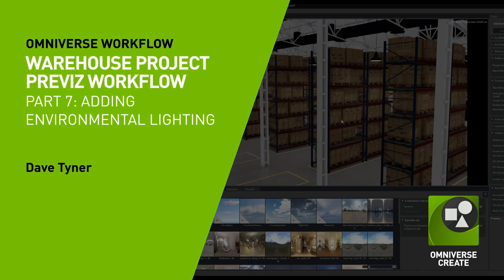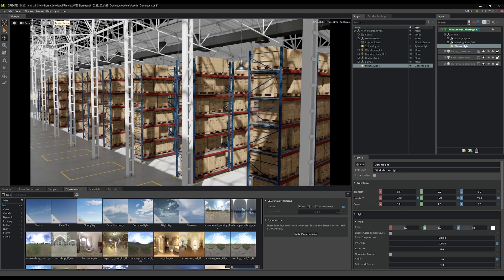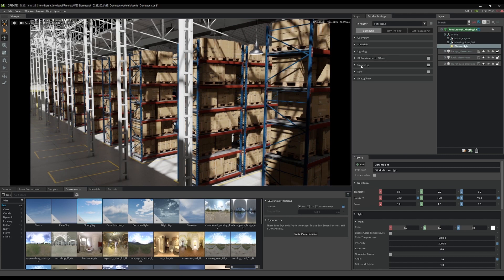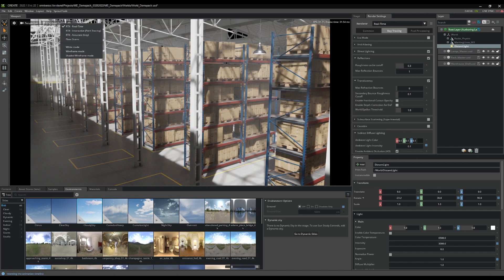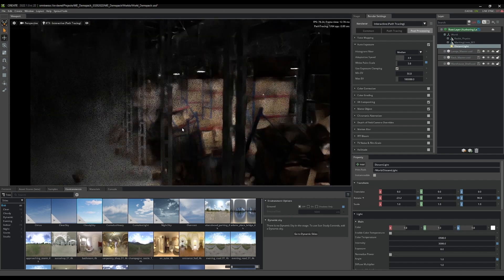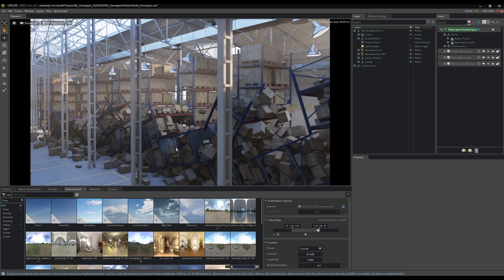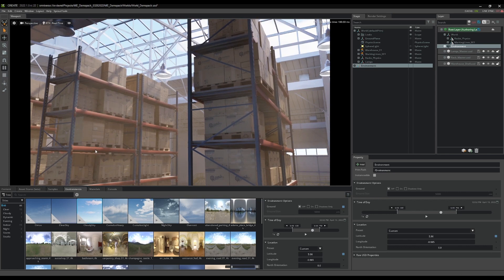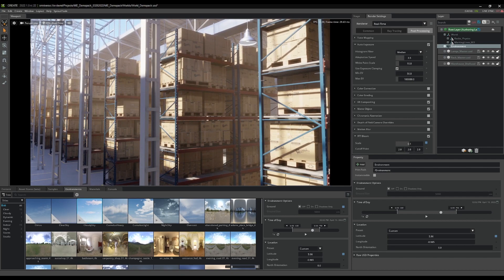Warehouse Project Previz Workflow - Part 7: Adding Environmental Lighting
This tutorial is part of a series of videos that showcase how Media and Entertainment (M&E) creators can connect their favorite apps to NVIDIA Omniverse and collaborate on a shared scene and project dataset.

This video will cover some of the more useful rendering techniques and settings to add more atmosphere and post-processing effects to your scene.